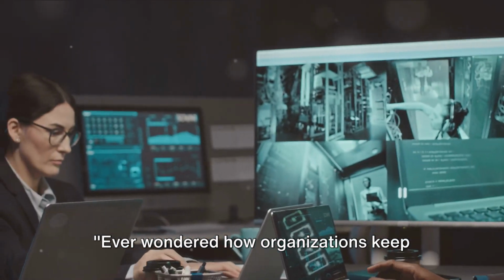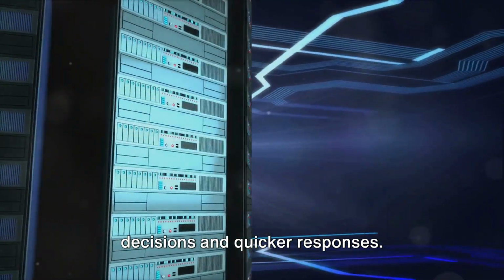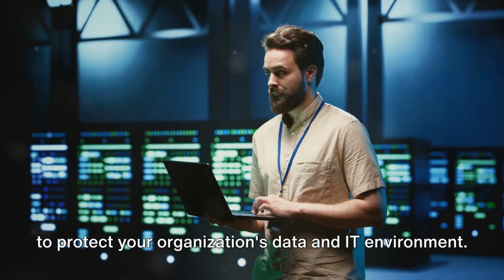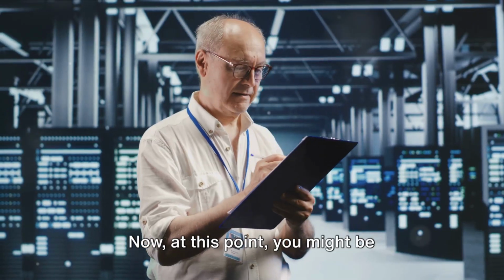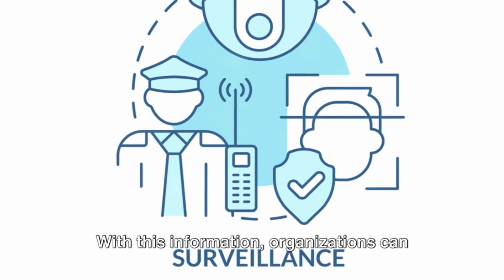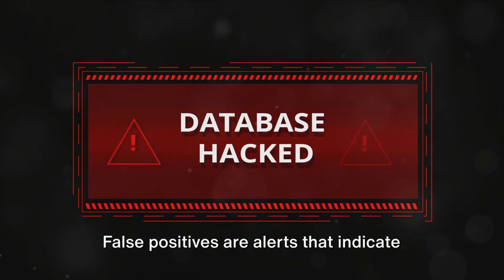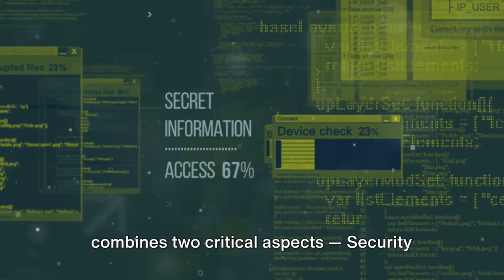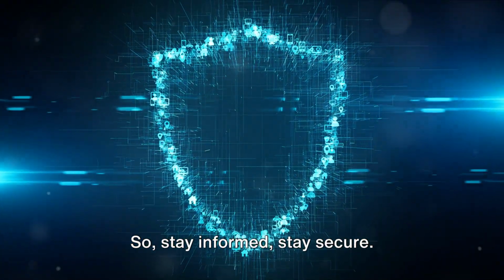Mastering SIEM (Security Information and Event Management) A Comprehensive Guide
In this video, we're delving into the intricate world of Security Information and Event Management (SIEM). Join us as we explore key facts and industry practices surrounding SIEM, a crucial component of cybersecurity. Learn how SIEM helps organizations detect and respond to security incidents effectively. If you're interested in enhancing your knowledge of cybersecurity, this video is a must-watch!

What is Security Information and Event Management (SIEM)?
Security Information and Event Management (SIEM) is a complete approach to security management that involves the gathering, aggregation, evaluation, and reporting of security-related facts from numerous resources across an corporation's IT infrastructure. The primary purpose of SIEM is to offer a centralized platform for monitoring and coping with safety activities in actual-time, permitting fast detection, research, and reaction to capability security threats.

Key additives and features of SIEM structures typically include:

Log Management: SIEM solutions acquire and shop log records from a wide range of assets, such as community gadgets, servers, endpoints, packages, and protection home equipment. These logs contain statistics about safety activities, machine sports, user moves, and different applicable statistics factors.

Event Correlation: SIEM equipment use advanced correlation strategies to analyze and correlate security occasions in real-time, figuring out styles, anomalies, and potential threats across a couple of information assets. This facilitates security teams distinguish everyday conduct from suspicious or malicious activities.

Alerting and Notification: SIEM structures generate signals and notifications whilst security occasions meet predefined criteria or thresholds, indicating capability safety incidents or coverage violations. Alerts are commonly prioritized primarily based on severity and chance stage, allowing security analysts to focus on the most important threats first.

Incident Response: SIEM platforms facilitate incident response with the aid of presenting workflows and tools for investigating safety incidents, accumulating proof, and executing reaction movements. This includes abilities together with forensic evaluation, risk hunting, and automatic reaction orchestration.

Compliance Reporting: SIEM solutions support regulatory compliance efforts with the aid of generating reviews and audit trails that exhibit adherence to industry requirements and safety rules. This consists of compliance frameworks inclusive of PCI DSS, HIPAA, GDPR, and others.

User and Entity Behavior Analytics (UEBA): Some SIEM systems include UEBA talents to investigate person behavior and come across insider threats, compromised money owed, or unauthorized get admission to attempts. UEBA makes use of gadget learning and behavioral analytics to discover deviations from normal behavior and come across capacity security dangers.

OUTLINE:

00:00:00 Introduction to SIEM
00:02:22 Components of SIEM
00:06:27 Working of SIEM
00:10:03 Importance of SIEM
00:14:21 Challenges of SIEM
00:18:08 Conclusion